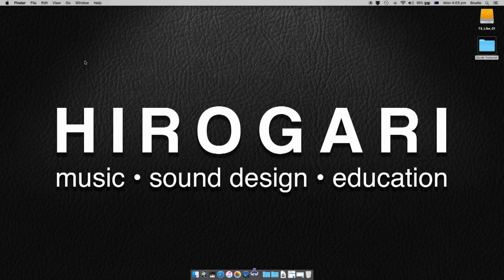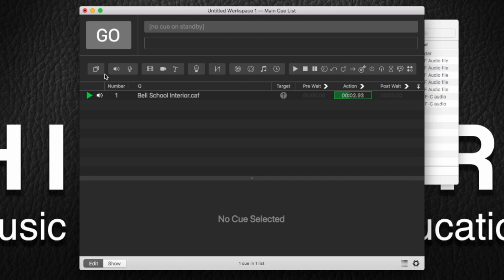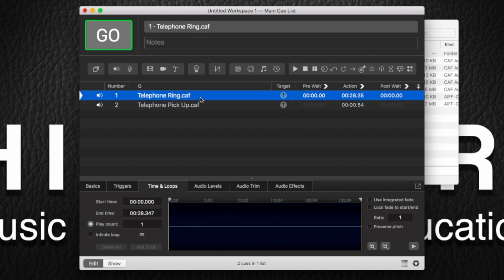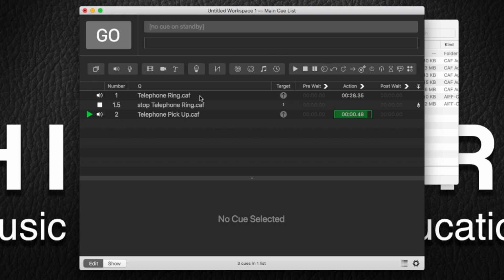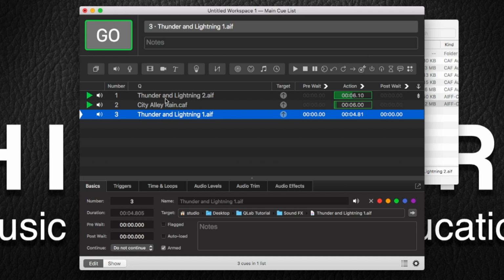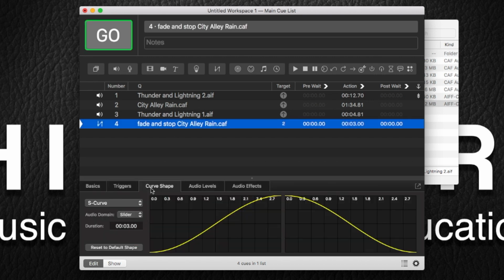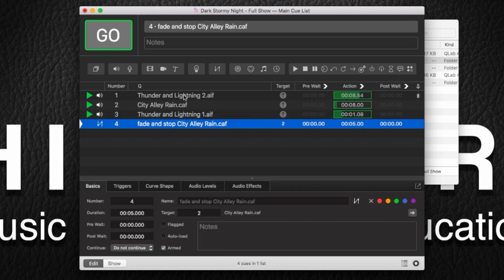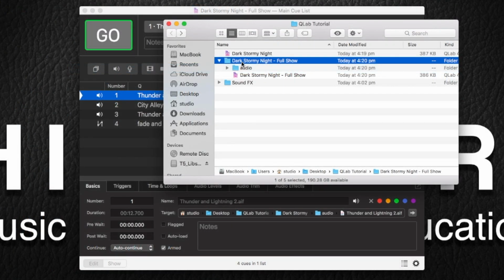Tutorial: QLab Basics For Busy Teachers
Q LAB EXPLAINED IN 8 MINUTES
3 Essential QLab Uses For Drama, Dance & Music Teachers Explained In A Coffee Break

(Sorry PC people, Mac only).

Do you teach drama, dance or music? Do you use sound effects or music in performances? This is the tutorial for you. QLab is industry standard playback software for MacOS and it’s FREE!

Well, free for basic audio playback - which is 95% of what we do as arts teachers. This tutorial runs about 8 minutes (excluding intro/outro), and clearly steps through three example uses for QLab:

00:00 Intro
00:40 Basic cue playback & trimming length
02:27 Complex cue triggering
03:49 Layering & triggering multiple cues simultaneously, fades
06:28 Adjusting levels
07:57 Wrap up & take aways

Along the way I also cover adjusting levels, editing cue lengths & creating fades.

I don’t get sponsored or any consideration from Figure53 for this, I just want to help out as many colleagues as possible! I do provide professional sound design and QLab programming services as well, for very reasonable rates.

Feedback, comments & questions welcome! I try to respond as soon as possible!